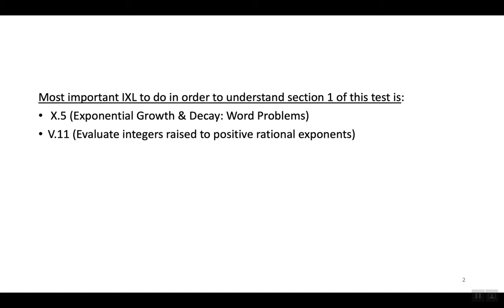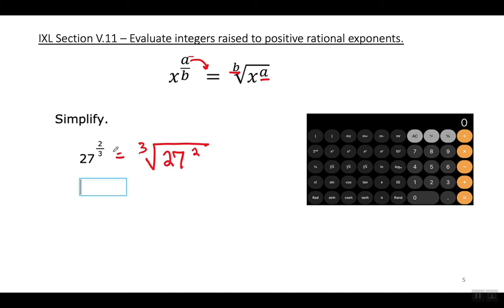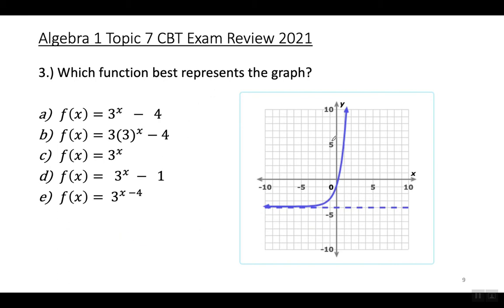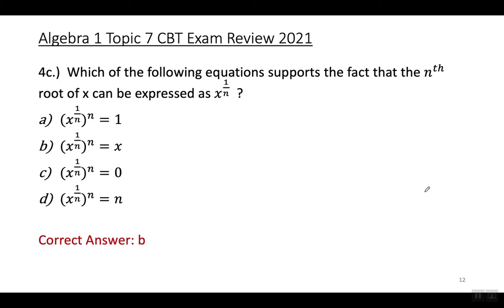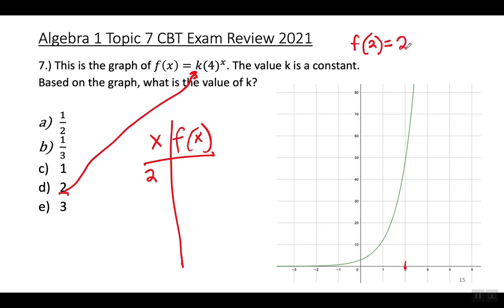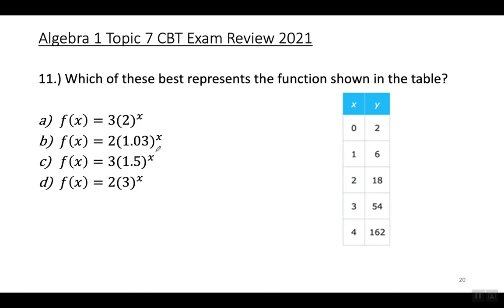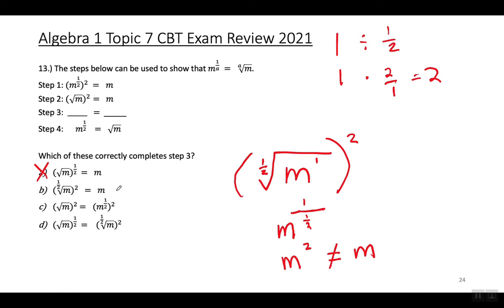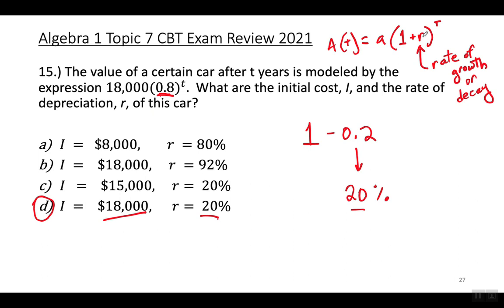Intensive Math (Algebra 1 Topic 7 CBT Exam Review 2021 - Section 1)